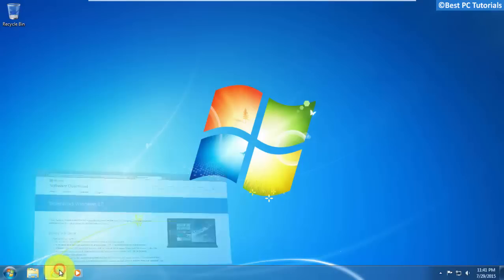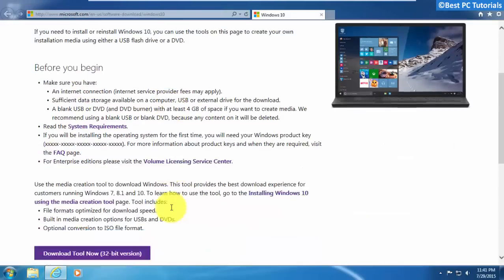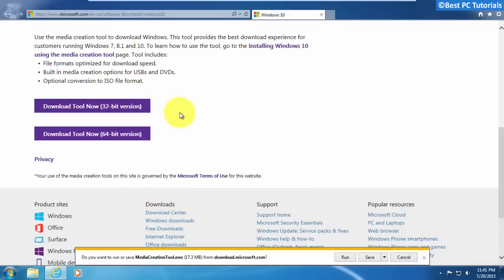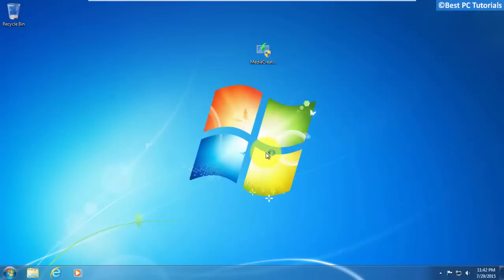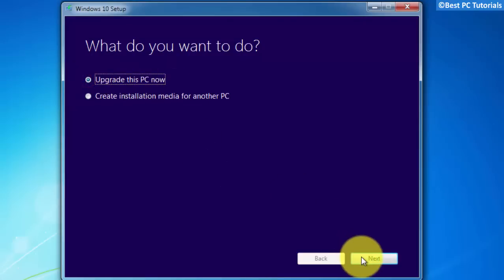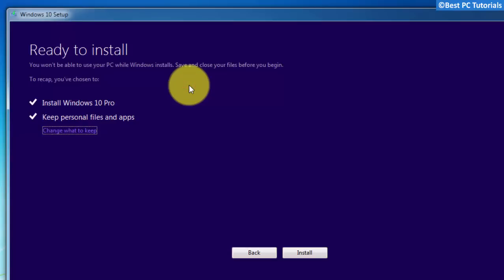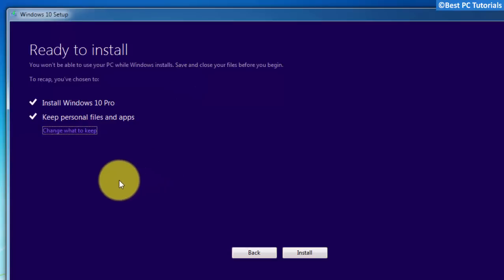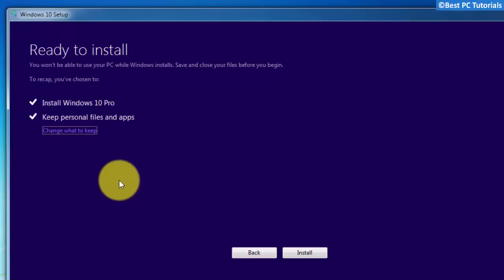Upgrade to Windows 10 without Reservation App (No Waiting)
How to Upgrade Windows 7 to Windows 10 without reservation app (OR) How to Upgrade Windows 8 to Windows 10 without reservation app and without waiting.

This tutorial will show you "How to Upgrade to Windows 10 without using reservation app" and also without losing your data.